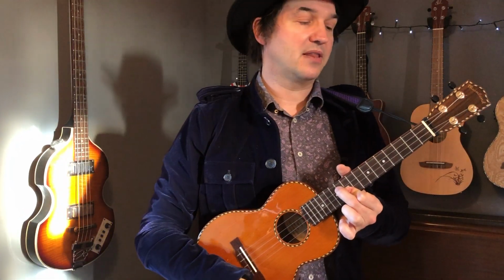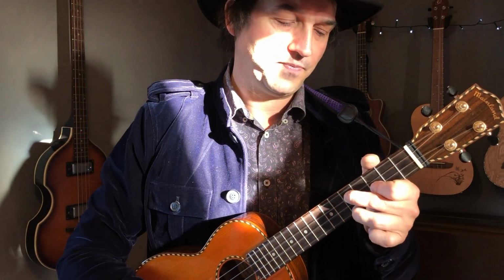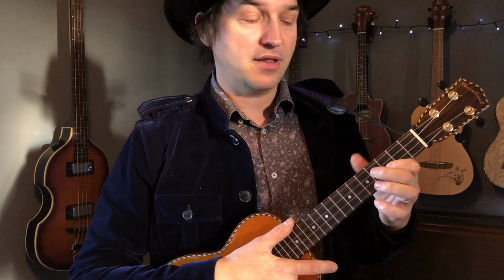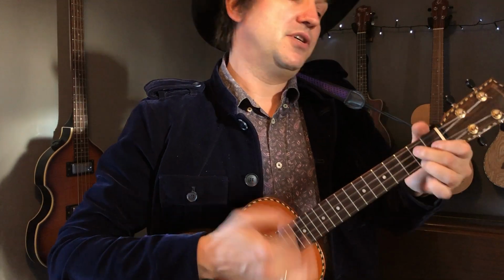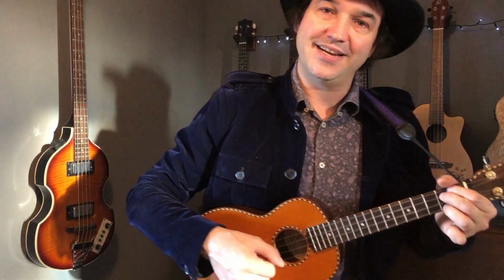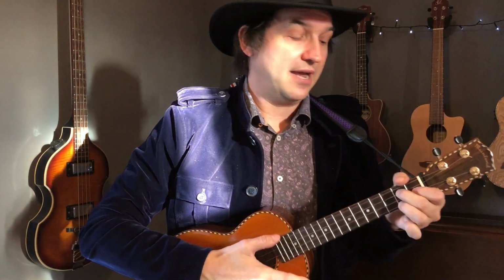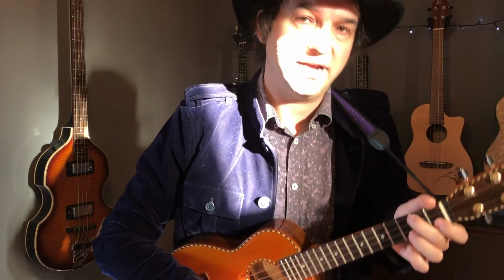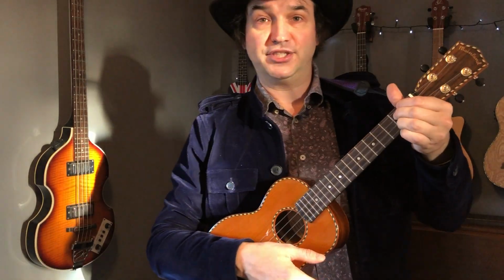UKULELE EXTRA: Intro to ‘Photograph’ by Ringo Starr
Many thanks to viewer Iain Rumsay for requesting this detailed tutorial for the introduction to ‘Photograph’ by Ringo Starr. I’m also providing a link to my original song tutorial.